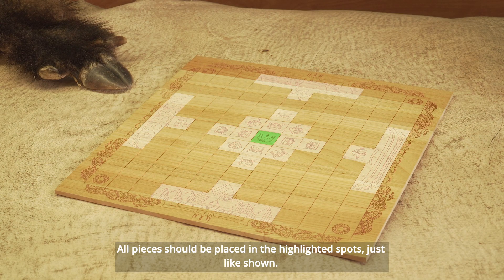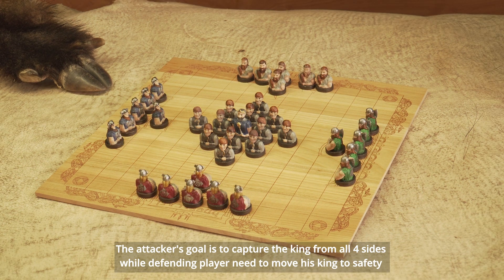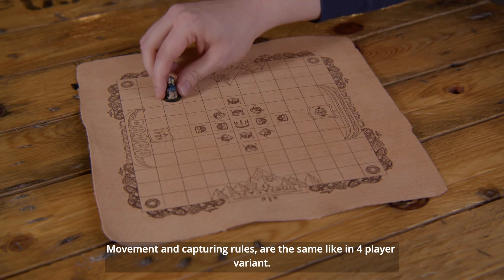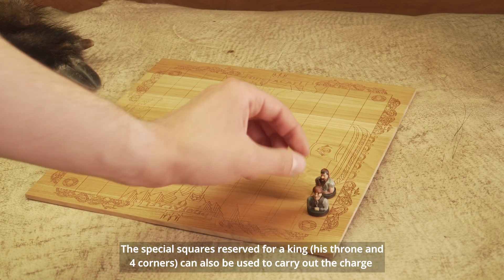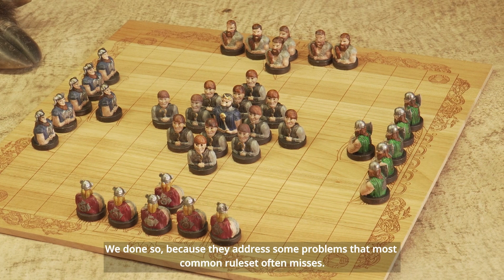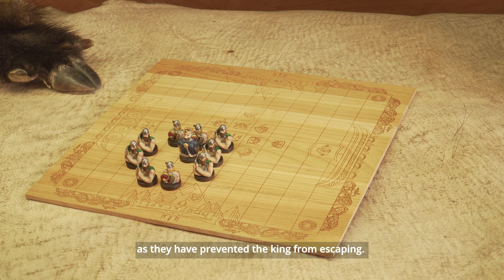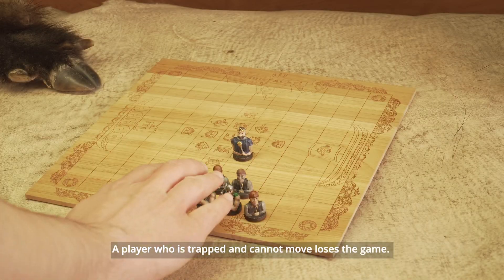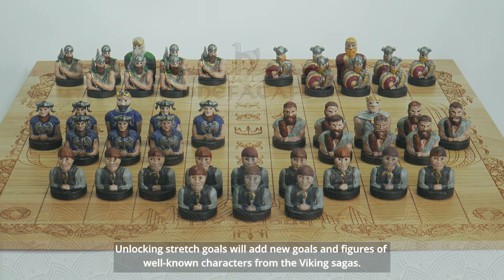HowToPlay Hnefatafl for 2 player version